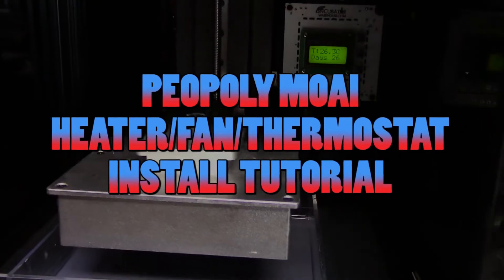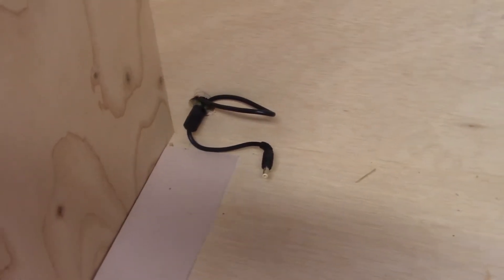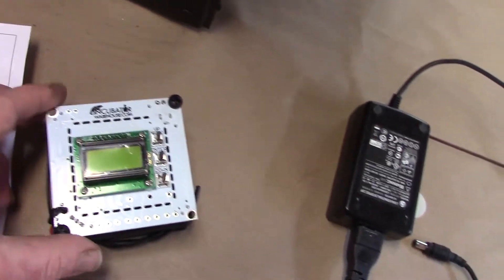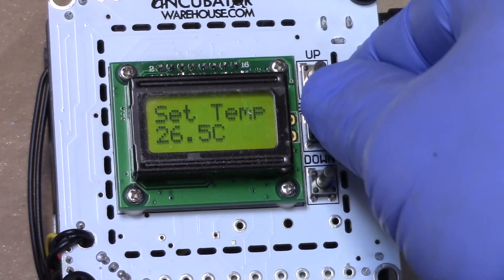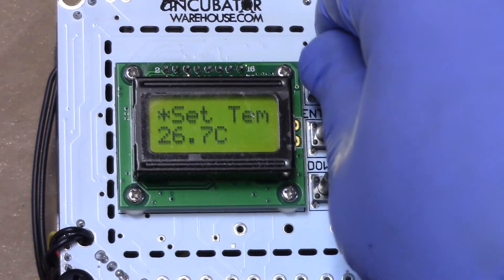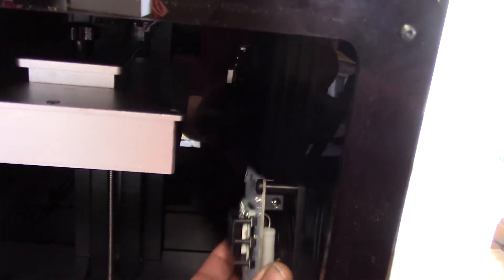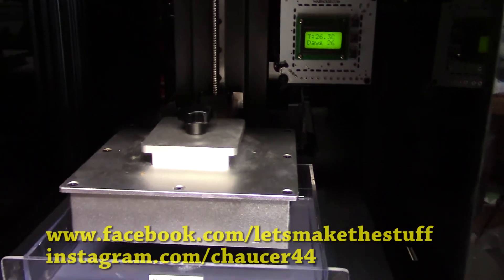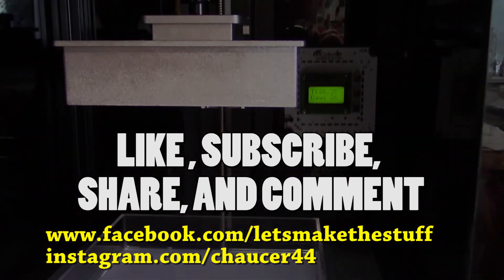Peopoly Moai HEATER INSTALLATION TUTORIAL 3D printer DIY modification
edit: since publishing this video we have fine tuned a custom setting profile for keeping the temp stable inside the small space of a 3D printer:

We want 77f or better.

Set Point: 77f
OSP Slope: .75 (factory default)
Control Range: 10
Control Offset: 72f.

This gives you a little heat after the set point is reached,
so you limit the fluctuation a little bit better. But all heating
is removed when you get to 82 degrees.